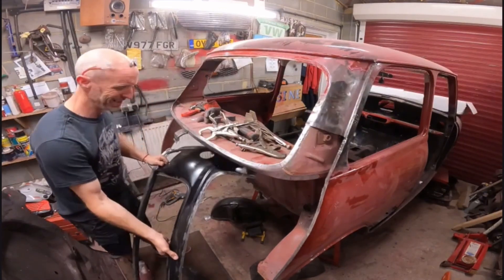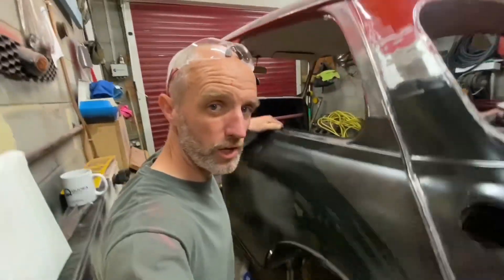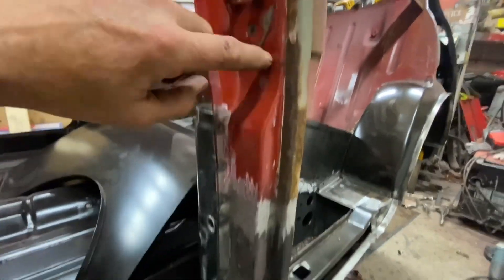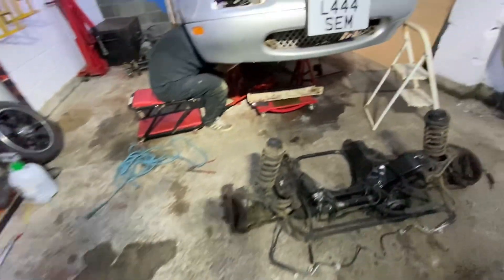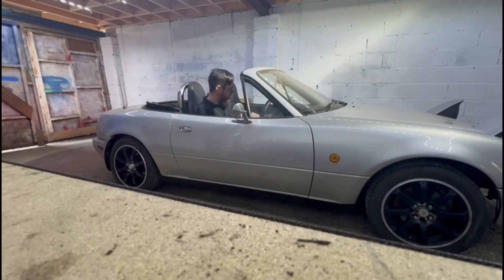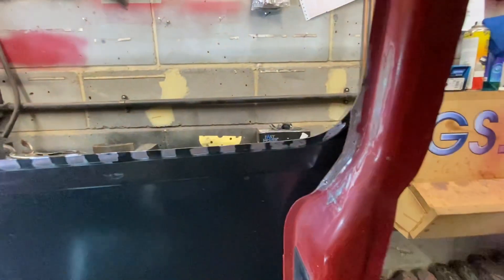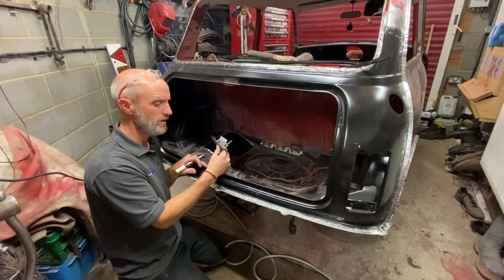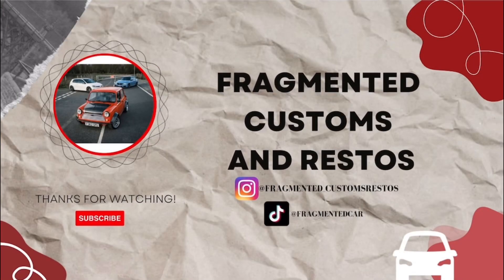Update on the classic mini restoration and the Mazdas auto gear box replacement ‼️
Hi everyone welcome back to another YouTube video

This is part 2 to the update video we did a few weeks ago